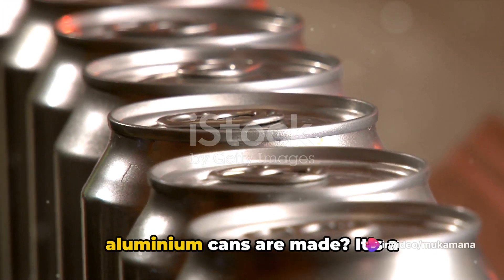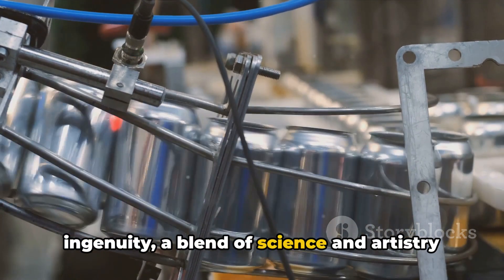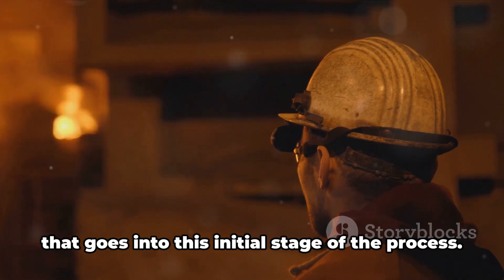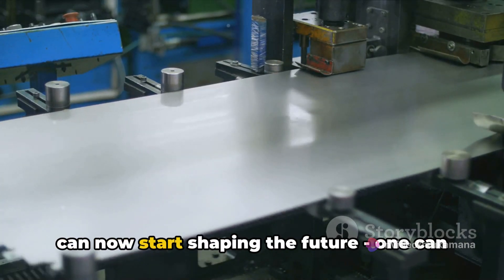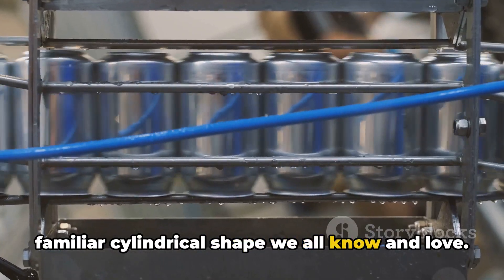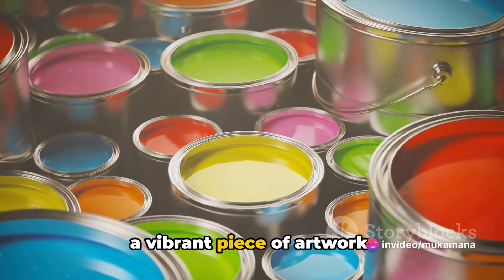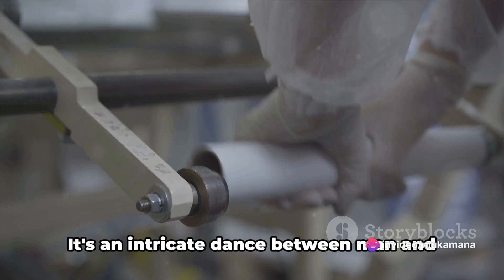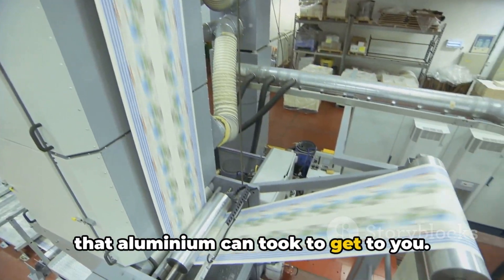How Aluminum Chains are made in Factory : From Raw Material to Precision Engineering ⚙️🏭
Title: "Unveiling the Aluminum Chain Factory Journey: From Raw Material to Precision Engineering ⚙️🏭"

Description:
🔧 Embark on an immersive journey through the intricate world of aluminum chain production! Join us as we unravel the fascinating process from raw materials to the precision engineering that shapes the backbone of industries around the globe. 🌐✨

🏭 **1. Factory Overview:** Step into the heart of the aluminum chain factory and witness the scale and complexity of the production facility. Gain a firsthand look at the cutting-edge machinery and technology that powers the entire process.

🛢️ **2. Raw Material Transformation:** Explore the initial stages where raw aluminum is transformed into the versatile material that forms the basis of the chains. Witness the precision and care involved in shaping the aluminum to meet the exact specifications required for various applications.

⚙️ **3. Manufacturing Process:** Dive deep into the manufacturing process, from the creation of chain links to the assembly of the final product. Learn about the state-of-the-art techniques employed to ensure durability, strength, and precision in every link of the chain.

🌐 **4. Quality Control Measures:** Discover the stringent quality control measures implemented at every stage of production. See how the factory ensures that each aluminum chain meets the highest industry standards, guaranteeing reliability and performance.

🔄 **5. Sustainable Practices:** Gain insights into the factory's commitment to sustainability. Learn about eco-friendly initiatives, recycling efforts, and how the production process aligns with modern environmental standards.

🌟 **6. Behind-the-Scenes Moments:** Get exclusive access to behind-the-scenes moments, featuring interviews with skilled engineers and workers who contribute to the creation of these essential components. Hear their stories and the pride they take in their craftsmanship.

📈 **7. Industry Impact:** Understand the broader impact of aluminum chains on various industries, from construction to manufacturing. Explore the versatility and importance of these chains in creating robust and efficient systems.

🛠️ **8. Future Innovations:** Peek into the future of aluminum chain manufacturing. Learn about ongoing research, technological advancements, and the industry's vision for creating even more durable and efficient products.

👍 If you're fascinated by the world of engineering and manufacturing, hit the like button, subscribe for more exclusive content, and join us on this captivating journey through the Aluminum Chain Factory! 🚀🔗